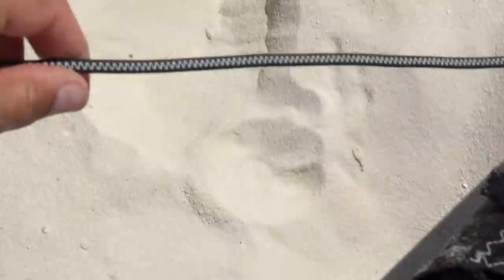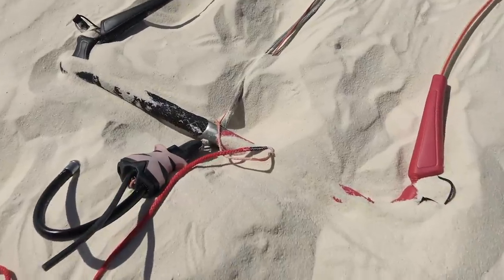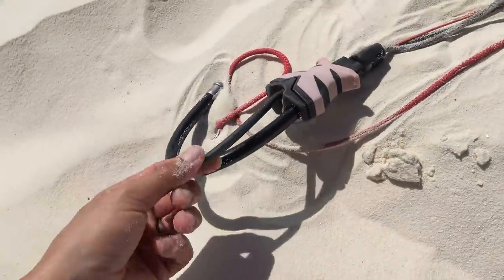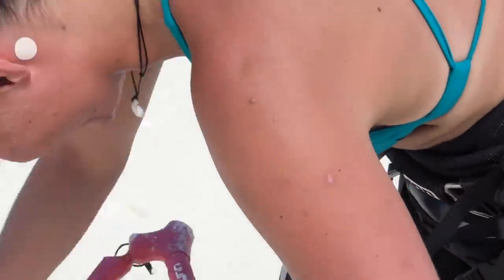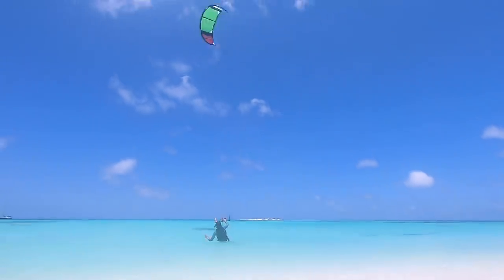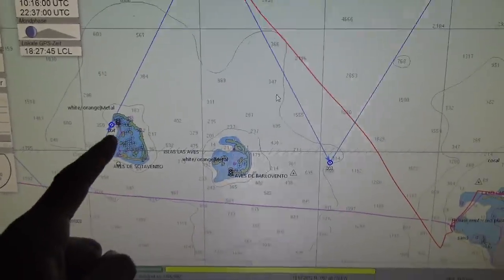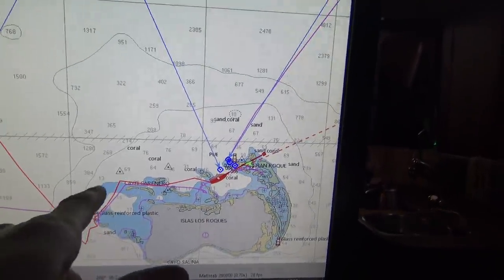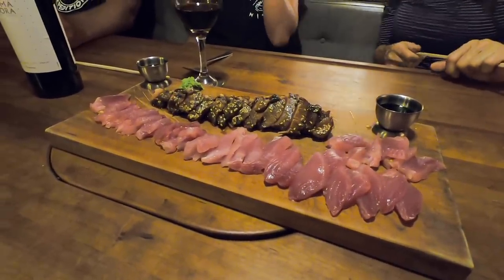Kite Surfing Venezuela. The perfect breeze and crystal clear water! - Untie The Lines IV #71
Los Aves Sotavento is the western island group of the Los Aves Archipelago north off the Venezuelan mainland. The water is crystal clear and there is usually a stiff breeze of 20 to 25 knots which makes it a great kite surf spot.

The boys and Manu kited forth and back like crazy and Micha finally talked me into trying out some kite surfing after my first initial days of refusal due to being scared of possible injuries...

After our stop in Los Aves, we lift up anchor and sail upwind to The islands of Los Roques where we need to clear into Venezuela.

Enjoy & Ahoy,
Nike c/o SY Marlin